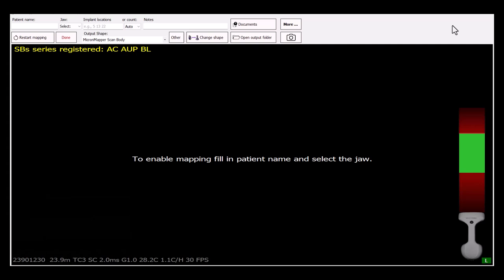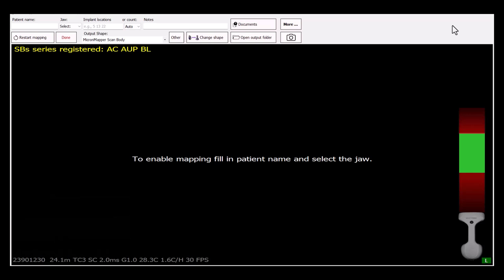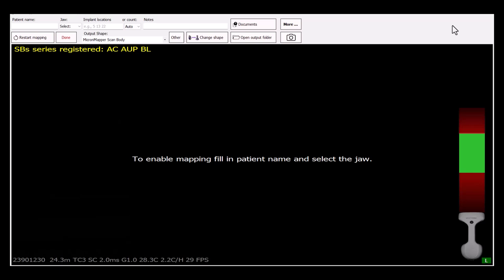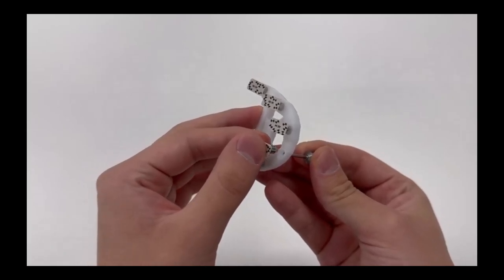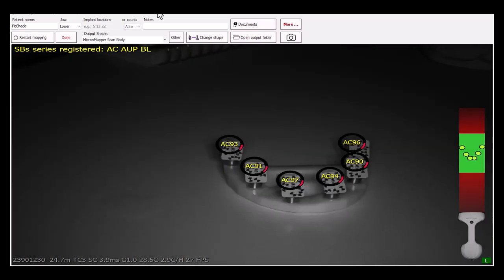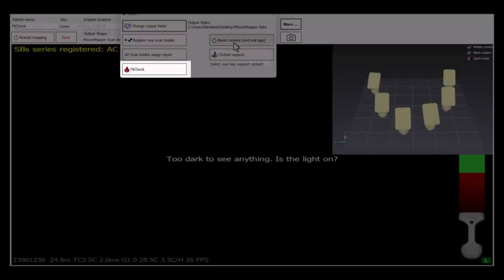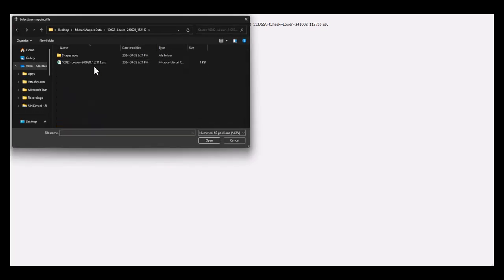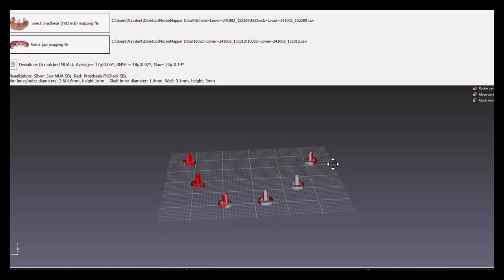Micron Mapper Tutorial 3